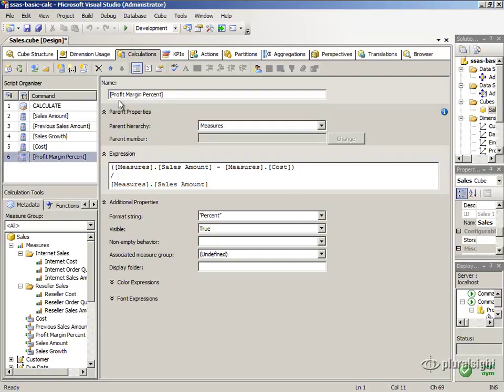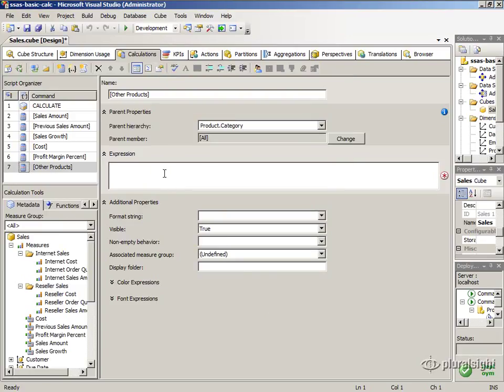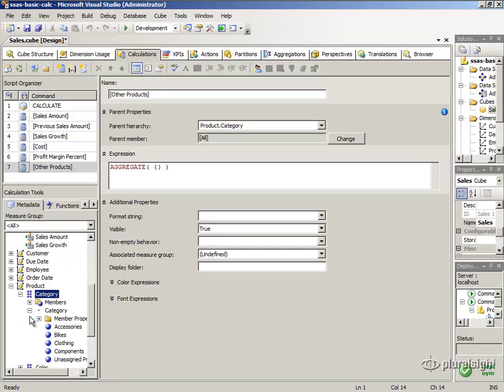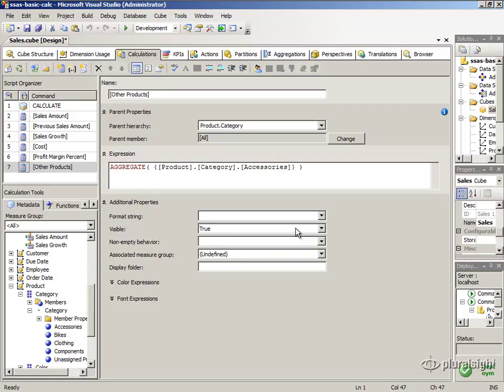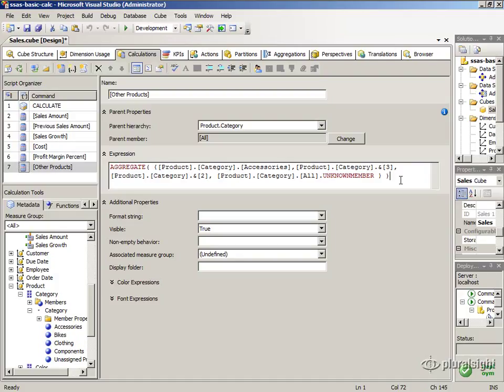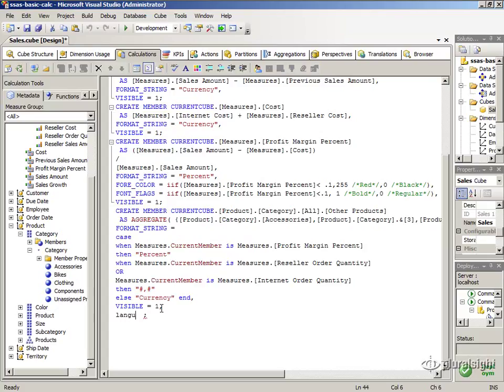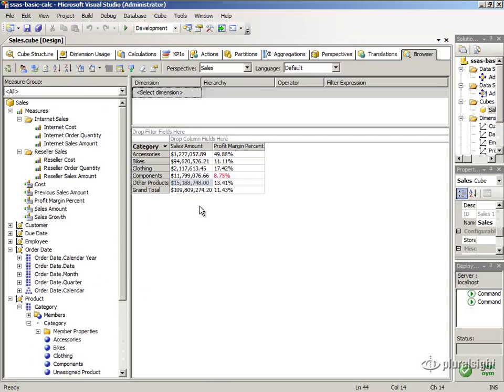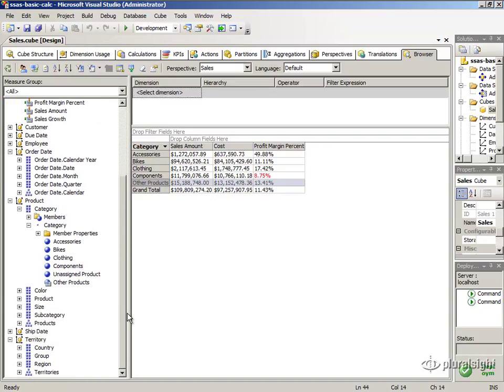03. Demo Creating a Non-Measure Calculation.wmv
03. Demo Creating a Non-Measure Calculation.wmv